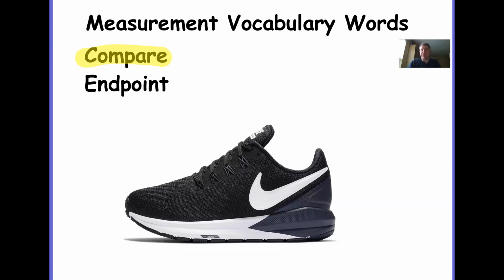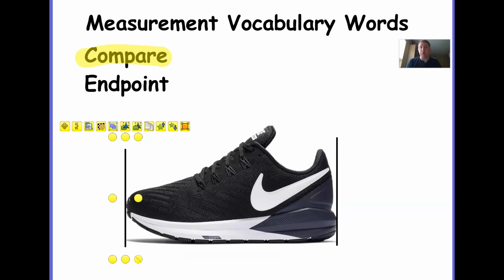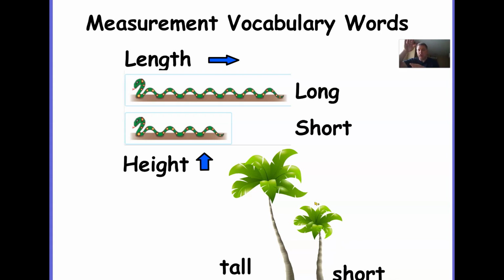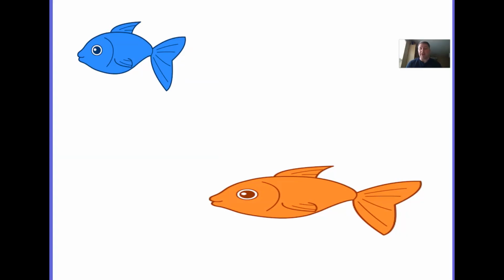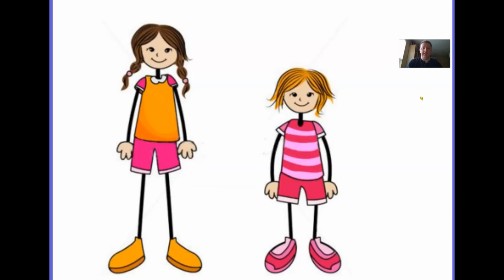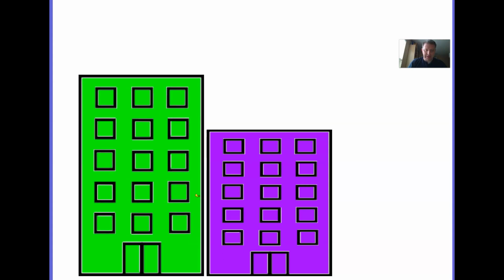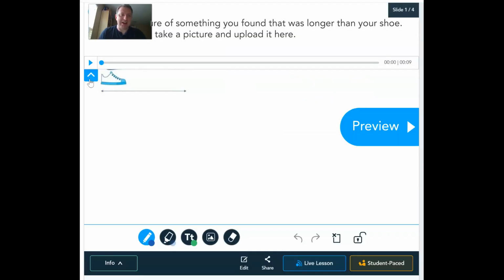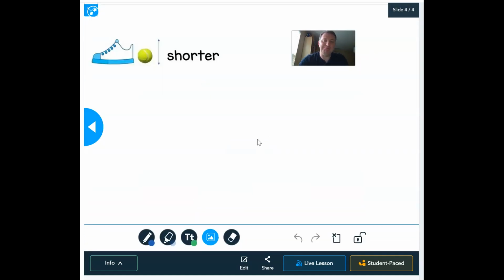Real World Math: Measurement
I can make size comparisons in length and height using the words long, short, and tall to describe two objects.